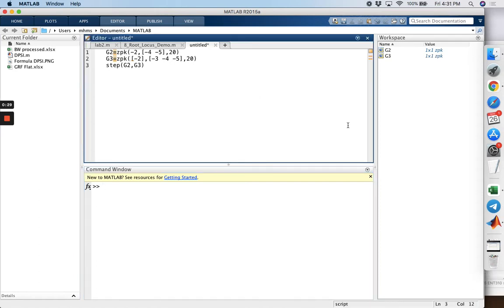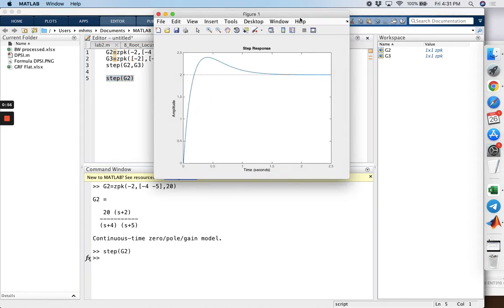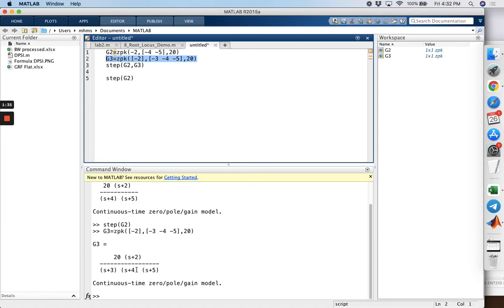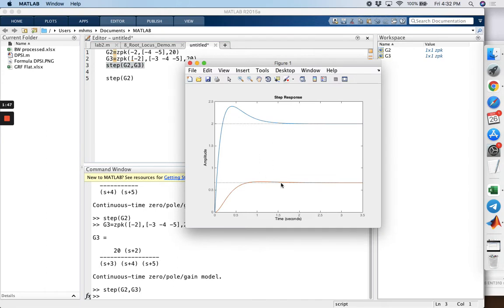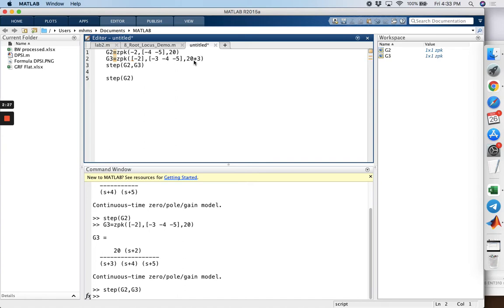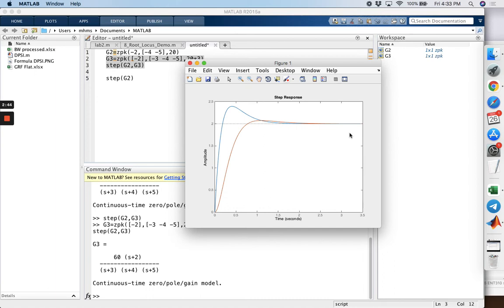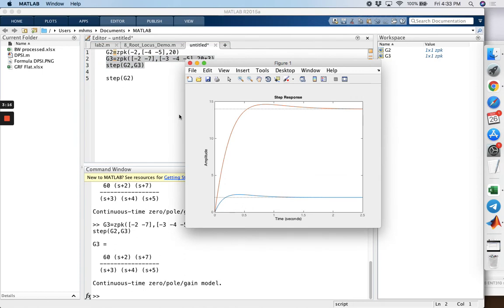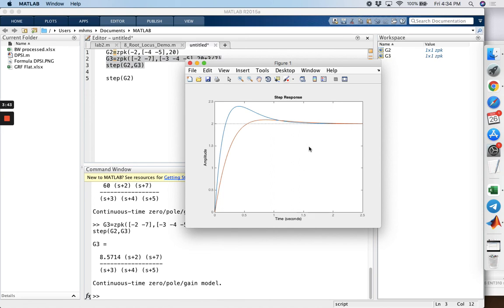Comparing Step Response of System with Additional Poles/Zeros in MATLAB